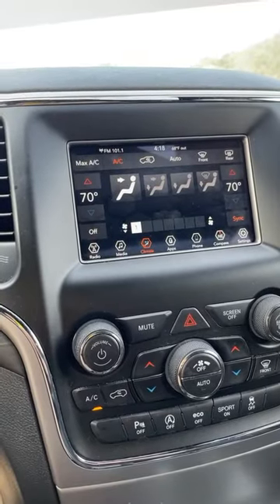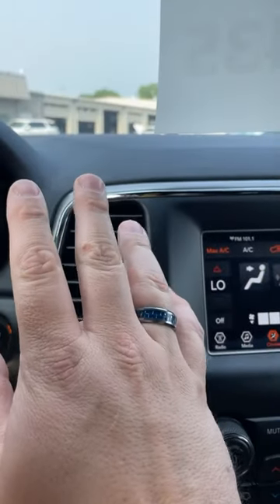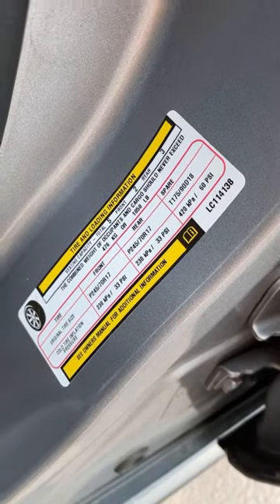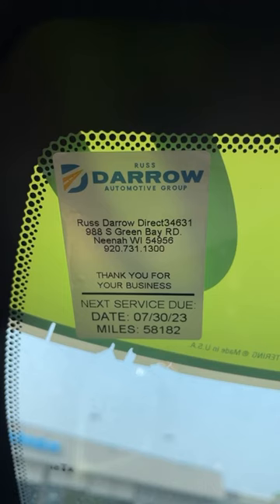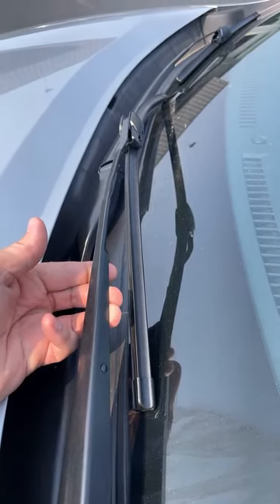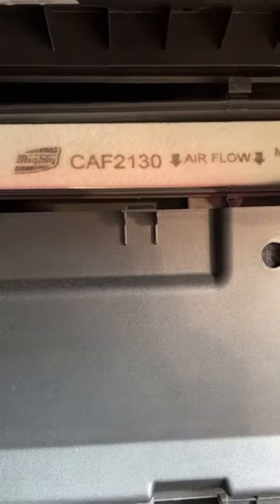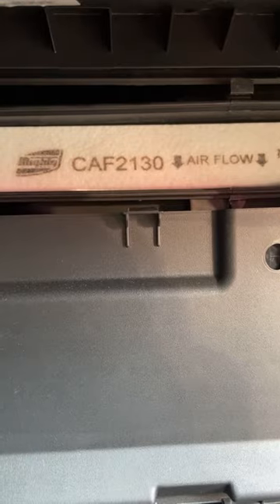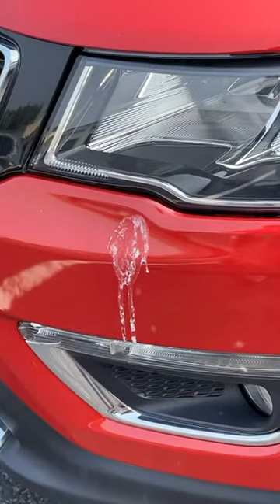Russ Darrow Direct Pre Summer Maintenance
Brennan is back and bringing you some ideas for pre-summer maintenance! Make sure your ride is ready for your summer adventures with the Russ Darrow Direct service team!